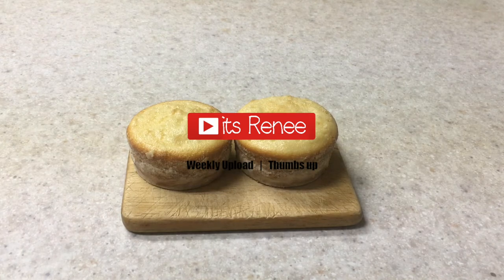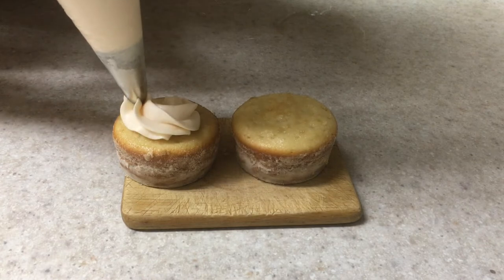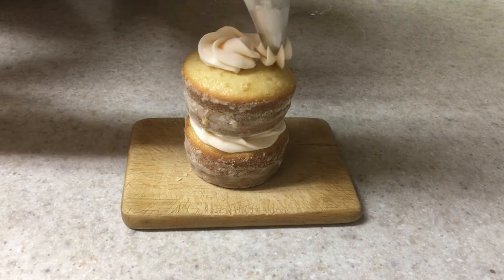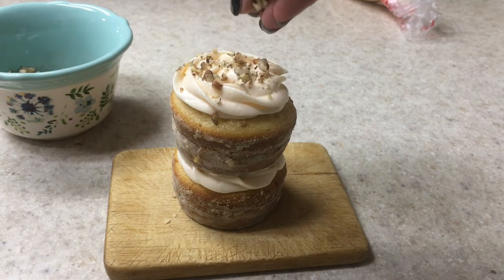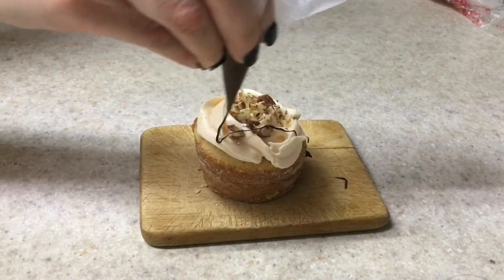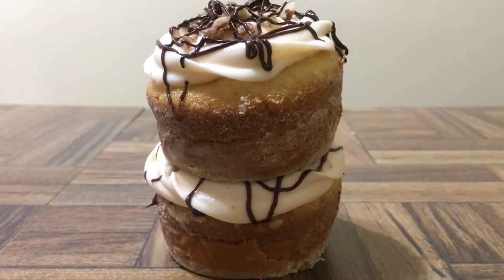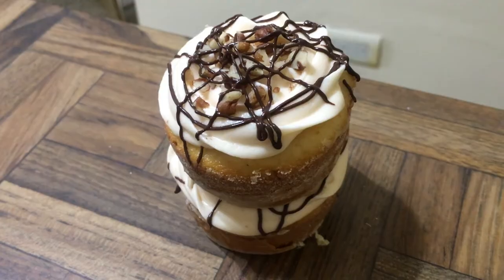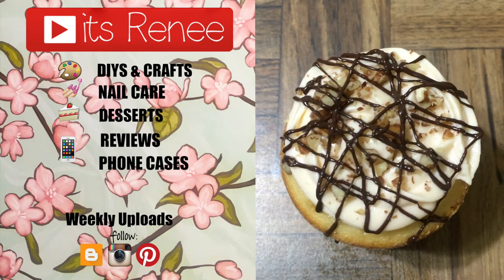How To Make Mini Cake With Cupcakes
Hi! I hope you like this how to make mini cake with cupcakes!